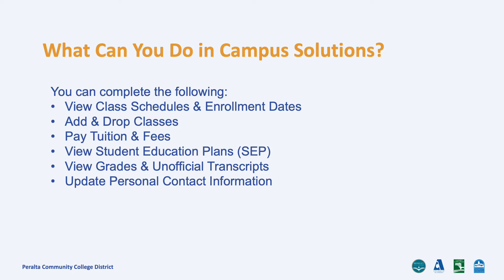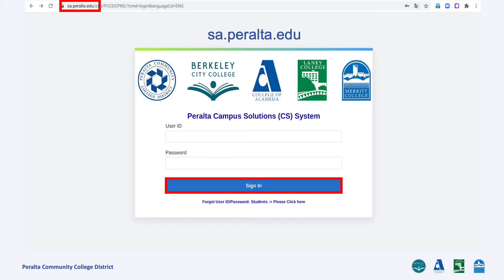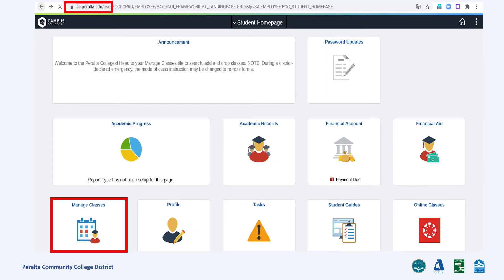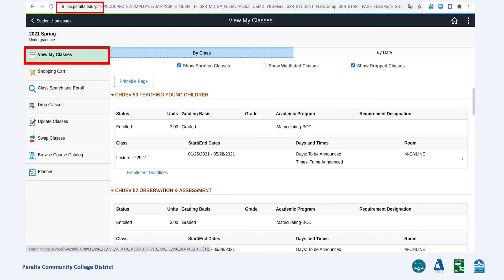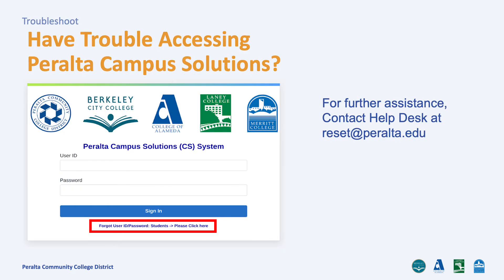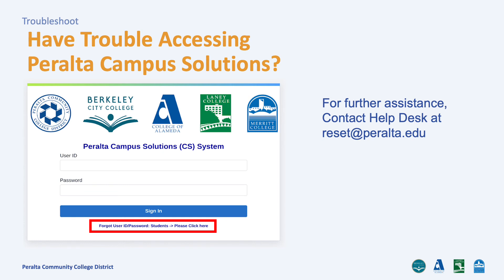How to Access Peralta Campus Solutions System